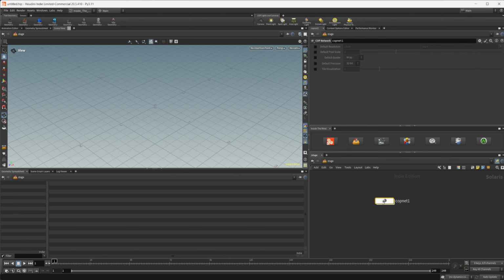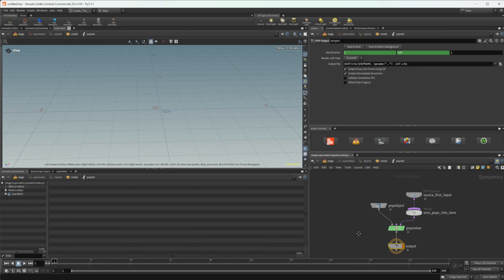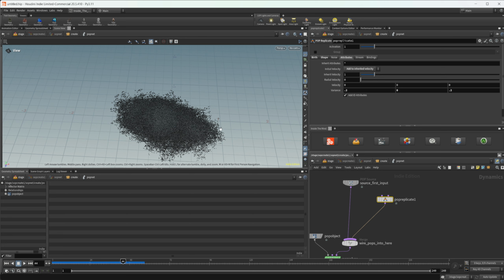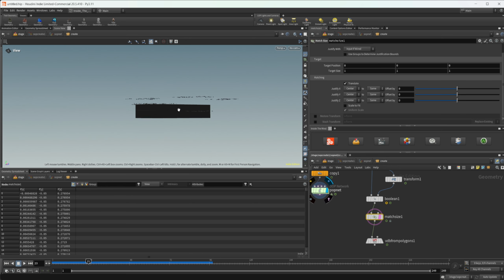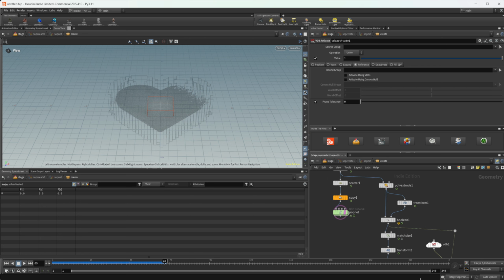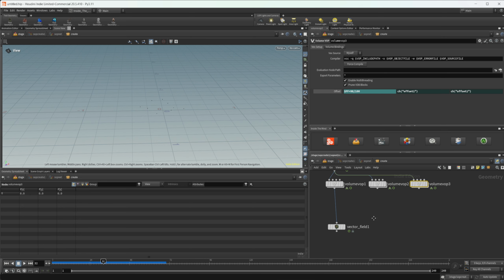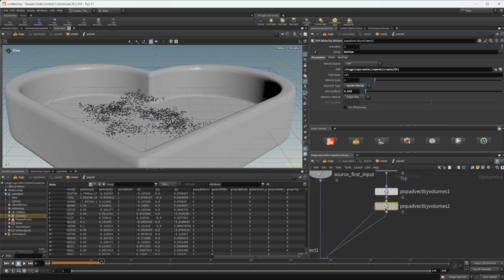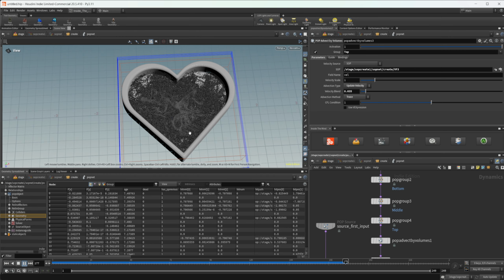V-Day Animation with Particle Advection | Houdini 20.5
Create a unique Valentine's Day themed animation in Houdini by combining POP Replicate, particle advection, and vector fields. This tutorial walks you through setting up and controlling particle behavior to craft a dynamic, holiday-inspired visual experience. Learn to harness particle simulations and bring your Valentine's Day animation to life.